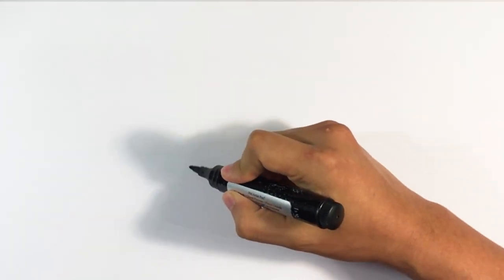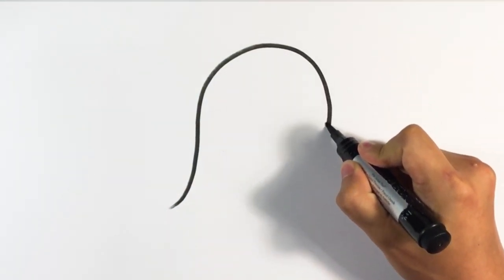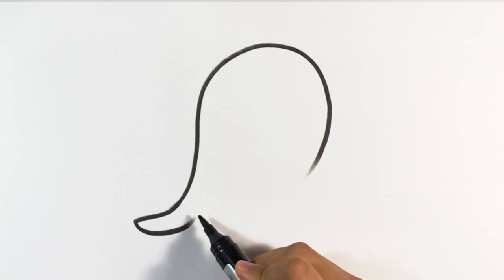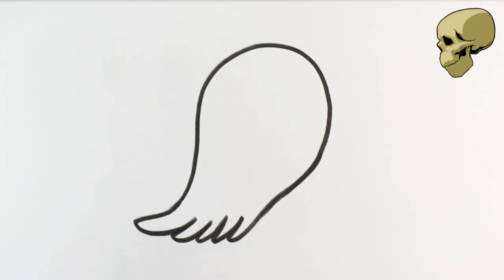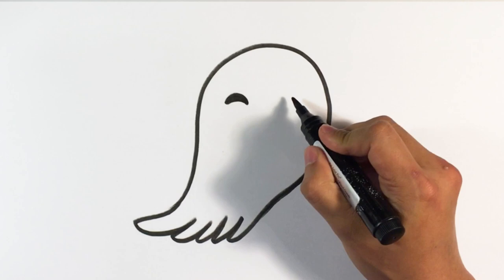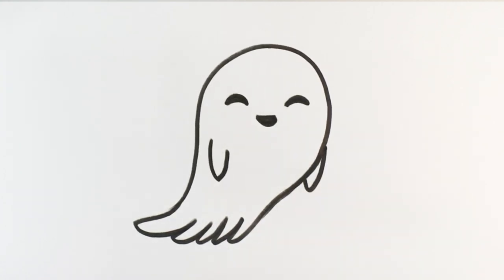How to Draw a Cute Ghost for Halloween - Halloween Drawings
This is a cute halloween drawing on how to draw a cute ghost. its a step by step drawing art tutorial on how to draw cute halloween things. I amd going to post a drawing a day. Let's go!